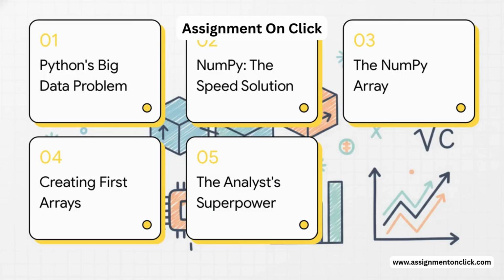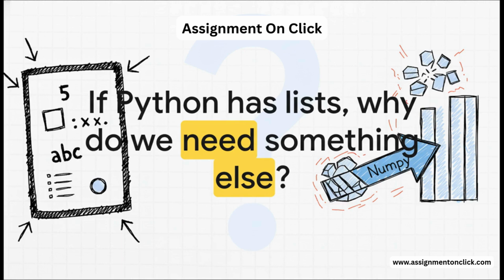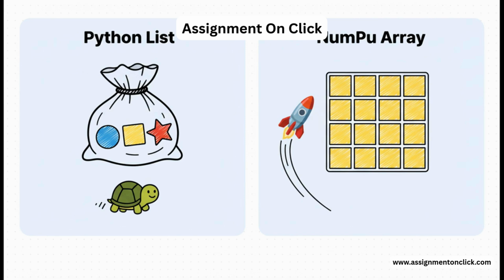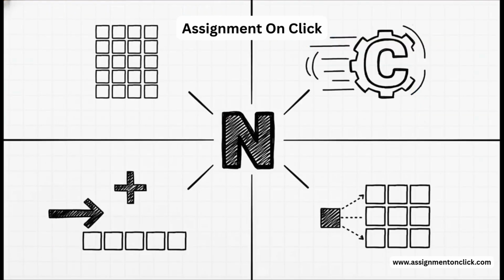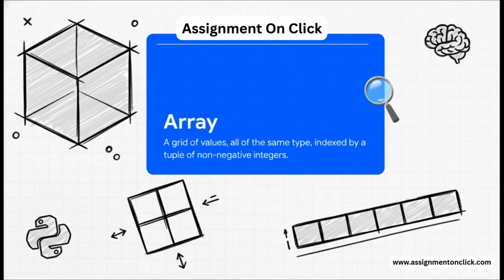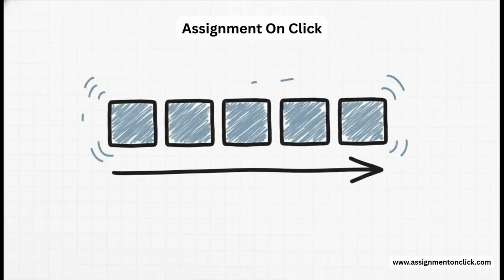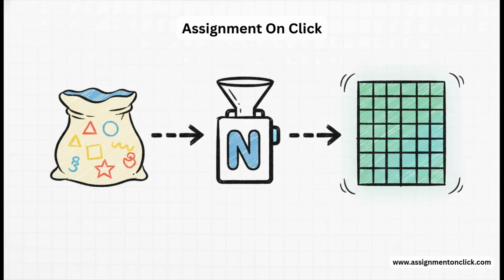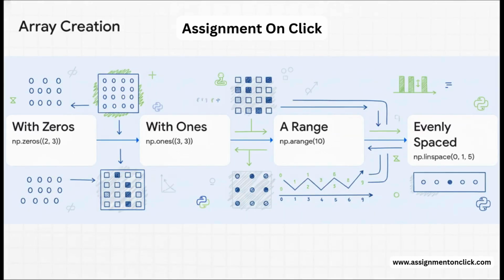NumPy Explained in 15 Minutes | Python for Data Analysis EP 11 | Arrays, Broadcasting & Speed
Welcome to Episode 11 of the Python for Data Analysis Series.

In this episode, we explore NumPy, one of the most important Python libraries used in data science, machine learning, and scientific computing.

NumPy (Numerical Python) provides powerful tools for working with large multi-dimensional arrays, matrices, and numerical operations. It forms the backbone of the Python data ecosystem and is widely used by data scientists, AI engineers, and researchers.

In this video, you will learn:

✔ What NumPy is and why it is important
✔ Why NumPy is faster than Python lists
✔ The concept of NumPy arrays
✔ One-dimensional, two-dimensional, and multi-dimensional arrays
✔ How to create arrays using NumPy
✔ Built-in functions such as zeros, ones, arange, linspace
✔ Random array generation in NumPy
✔ Array reshaping and slicing
✔ Element-wise array operations
✔ Broadcasting in NumPy

By the end of this video, you will understand how NumPy improves performance, efficiency, and scalability when working with numerical data in Python.

📌 Series: Python for Data Analysis
🎧 Podcast: One Click Learning
🎬 Episode: 11 – Introduction to NumPy

• Python Programming
• Data Science
• Machine Learning
• AI Tools
• Data Analysis

python numpy
numpy tutorial
numpy arrays python
data science python
python numpy beginners
numpy explained
python libraries for data science
python data analysis course
numpy broadcasting
python numerical computing
machine learning python libraries